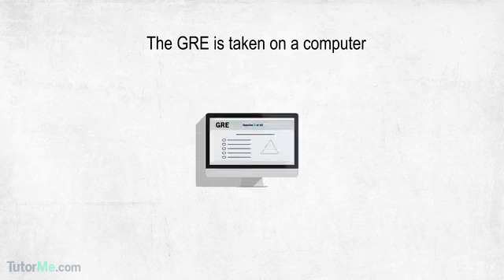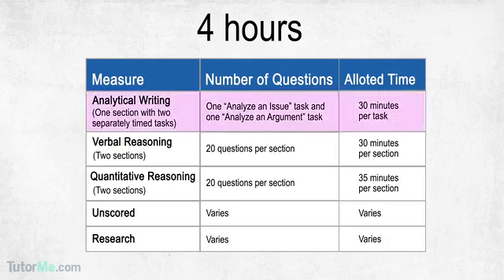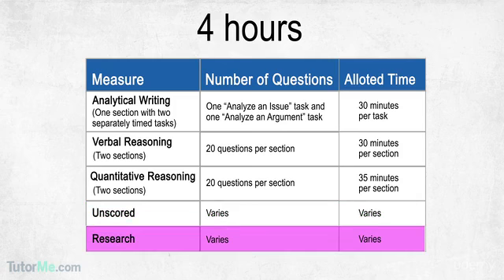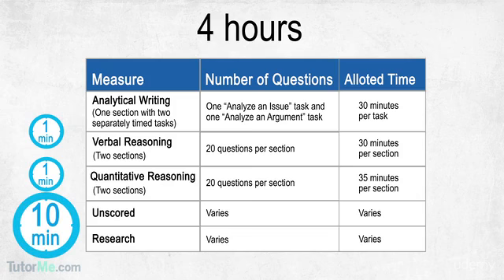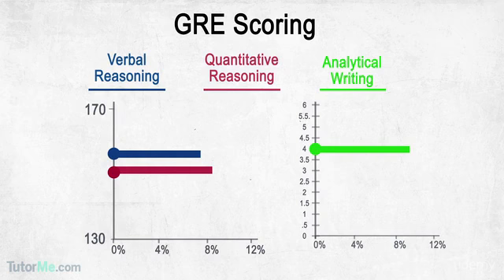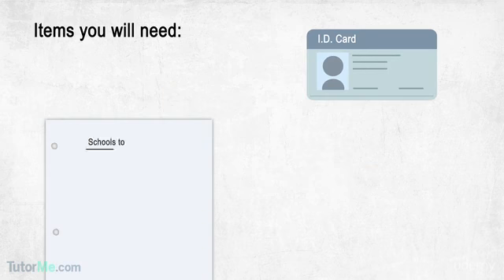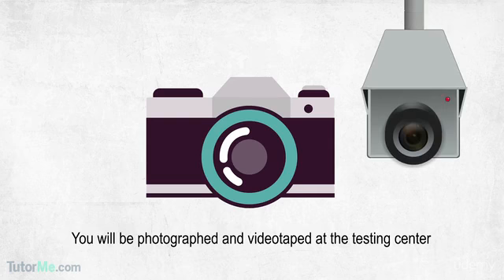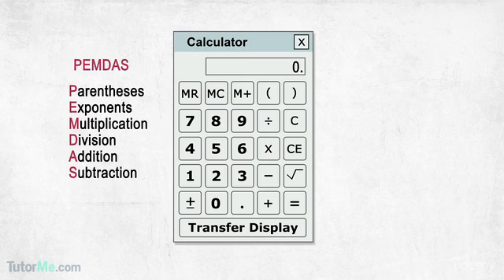Premium GRE® Prep Course: Improve Your GRE Score : Introduction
Premium GRE® Prep Course: Improve Your GRE Score
A comprehensive, fully-animated course that will help you master the GRE